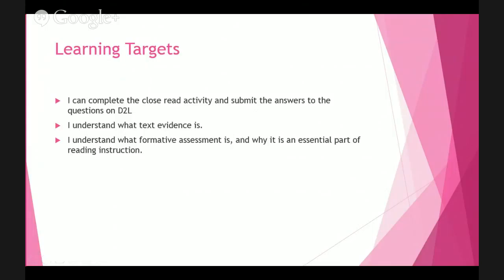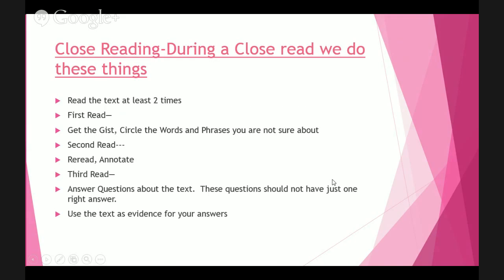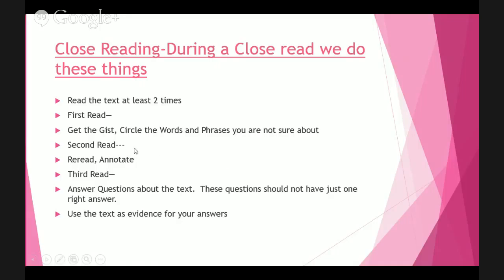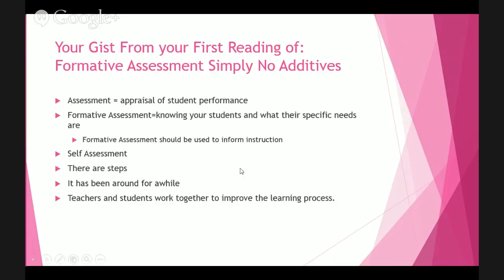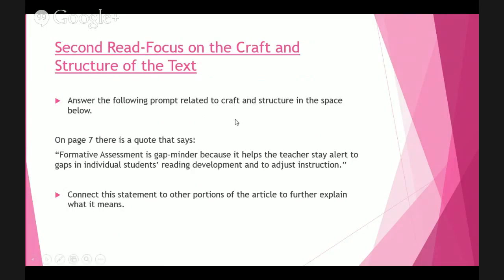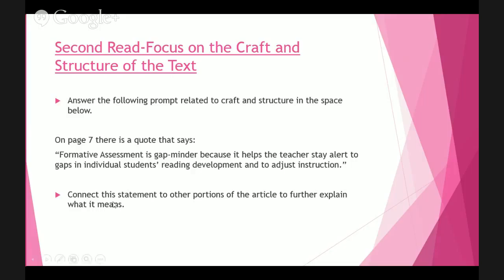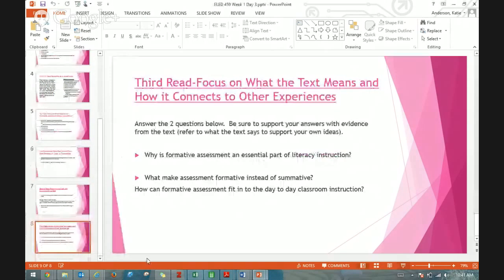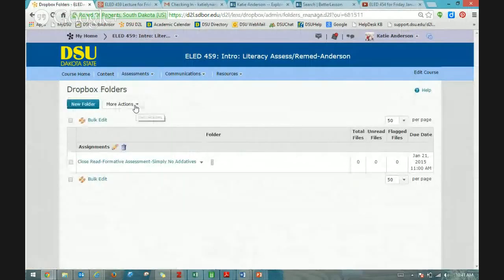ELED 459 Lecture for Friday 1-16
A Close Read Activity to Understand the Importance of Formative Assessment